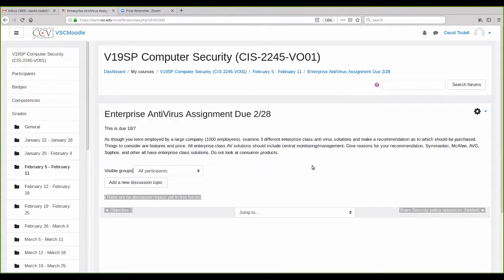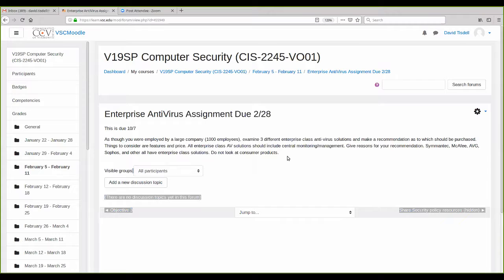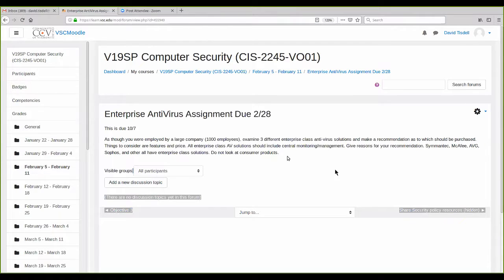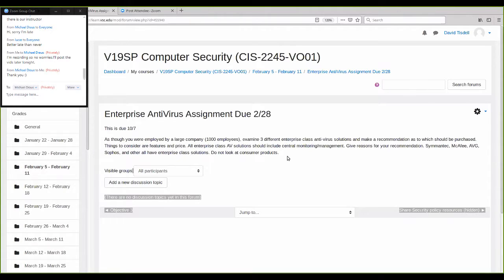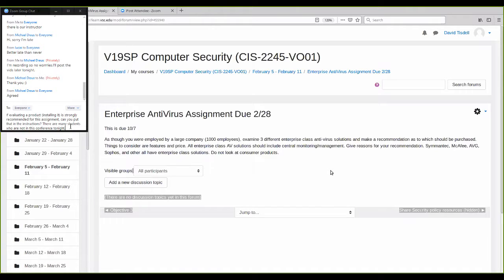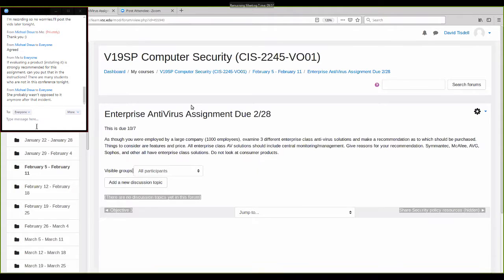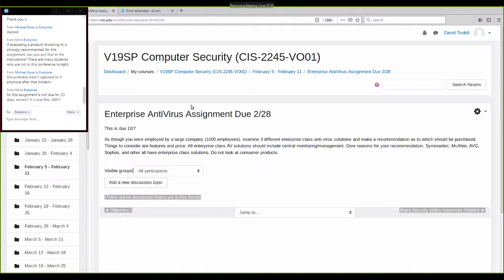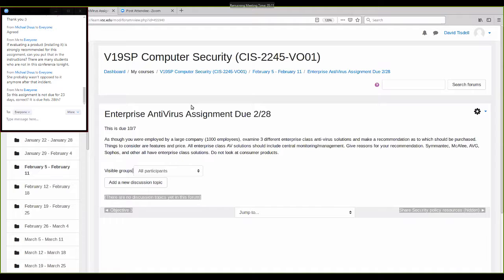CIS-2245-VO01 Computer Security Feb. 5 2019 Conference, Pt.2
V19SP Computer Security (CIS-2245-VO01)
RE: Enterprise AntiVirus Assignment Due 2/28